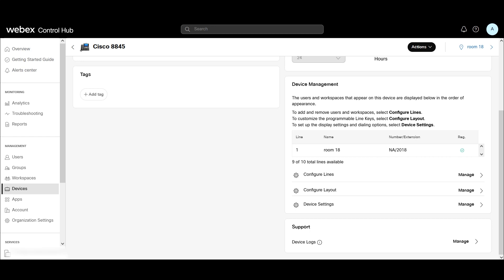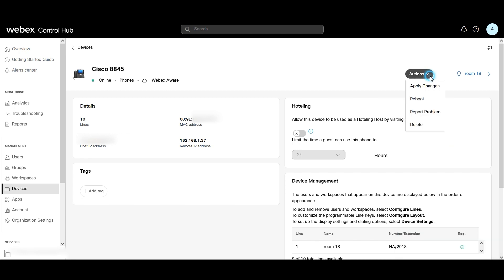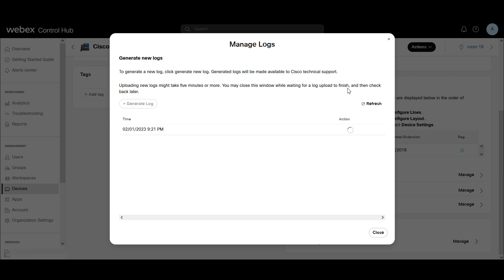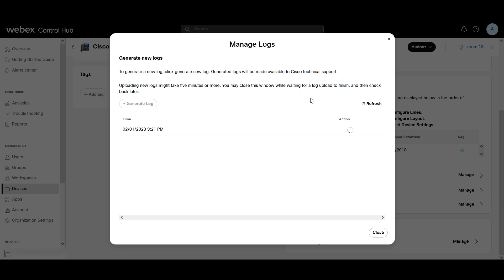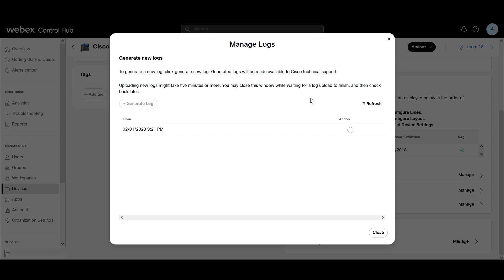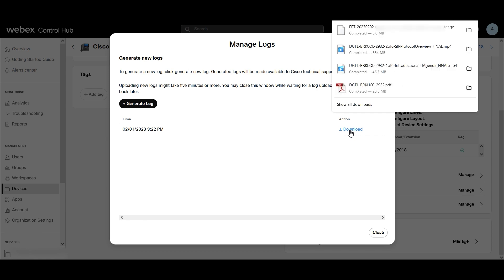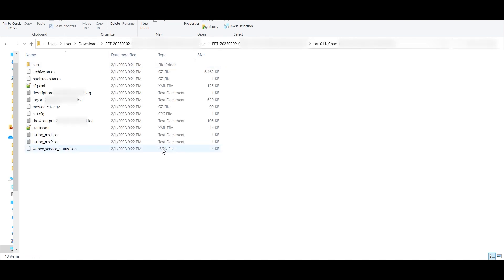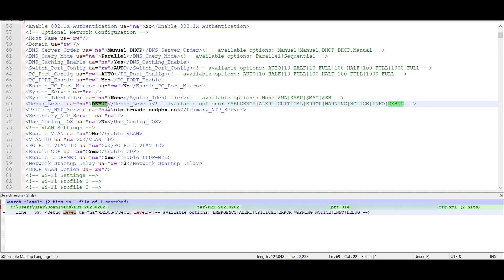Generating & downloading debug level PRT from WebEx Control Hub for 3PCC IP phone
This video illustrates how to generating & download a debug level PRT from a 3PCC phone that is registered to WebEx Control Hub.

Items to consider:
1.) Please generate a debug level PRT as soon as possible when an issue occurs, if a phone is used often the debug level PRT may be over written within 2 to 3 hours.
2.) Please document the time stamp when the issue occurred.
3.) If the issue is visual in nature please create a short video of the issue occurring.
4.) Please check the PRT to verify its debug level.